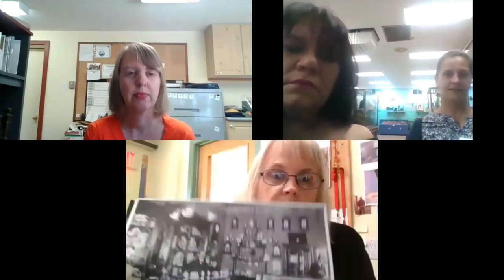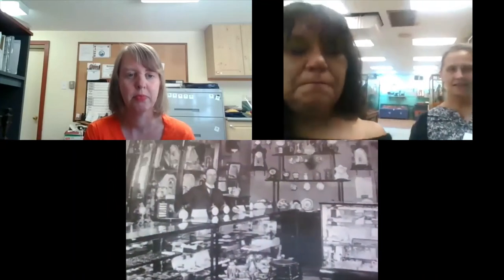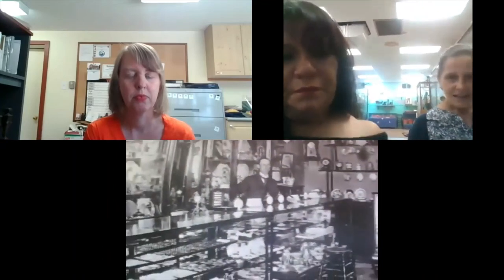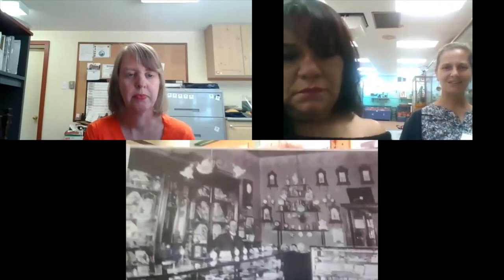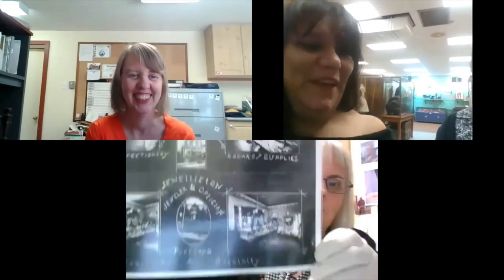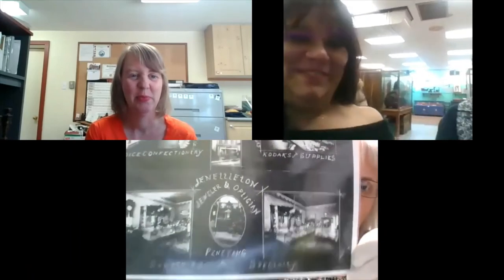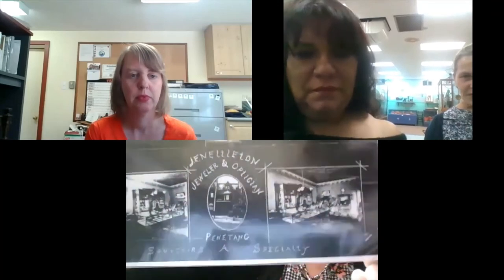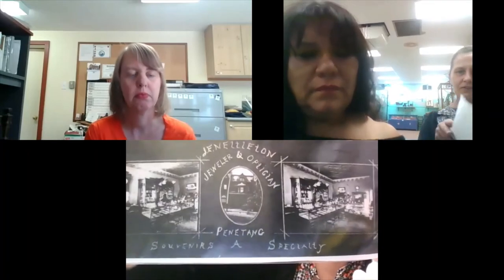Show & Tell Show #45: Time Pieces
It today's episode of the Museum Show & Tell Show, the Penetanguishene Centennial Museum & Archives challenges the Huronia Museum staff to showcase a time piece artifact.